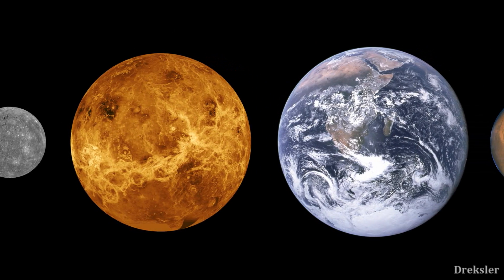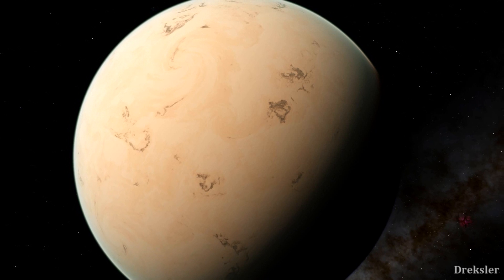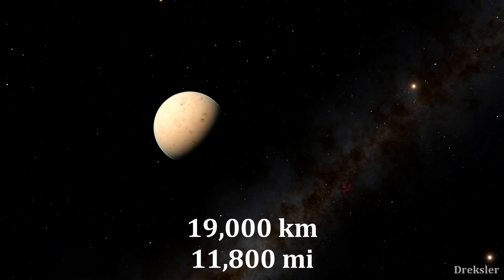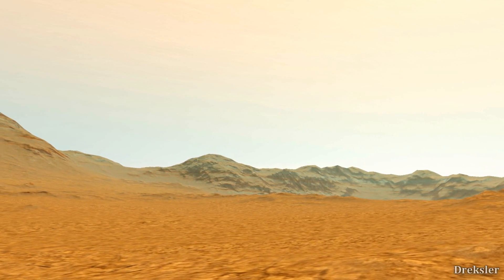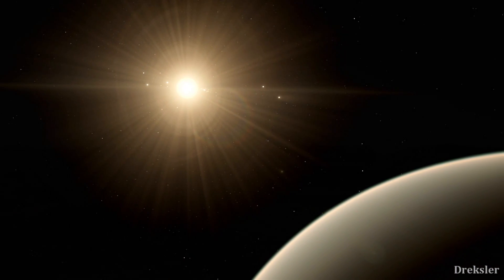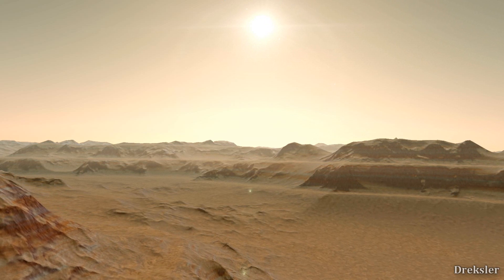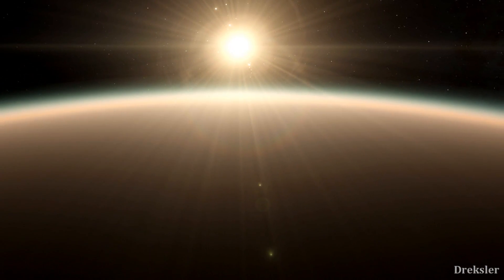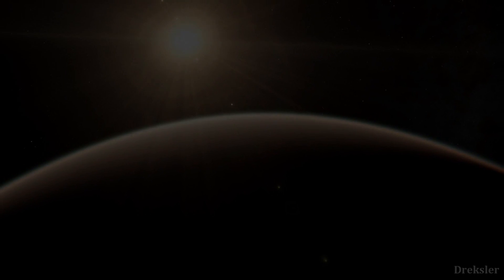Visiting a Super-Earth Planet - Gliese 581c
Super-Earth planets are as the name suggest massive solid planets, but what would visiting and standing on one be like. A good example of a Super-Earth is Gliese 581c planet, which we have also sent a message to, which is called AMFE - A Message from Earth.

Idea for a video was suggested by @eriot_edelweiss on Twitter.

Intro, outro and clips in the video were made with Space Engine.